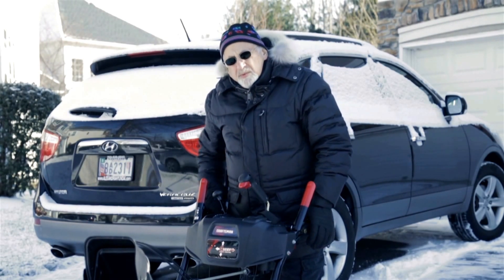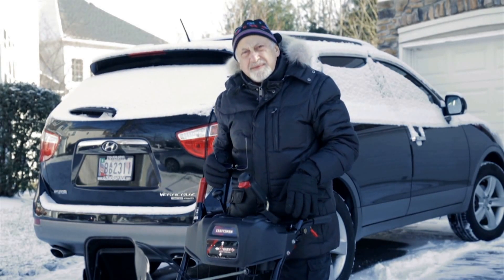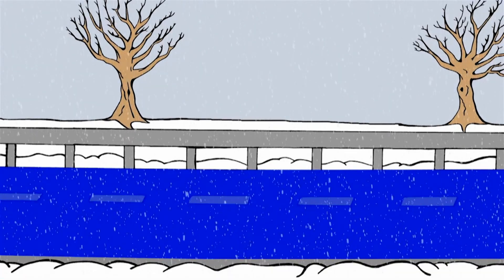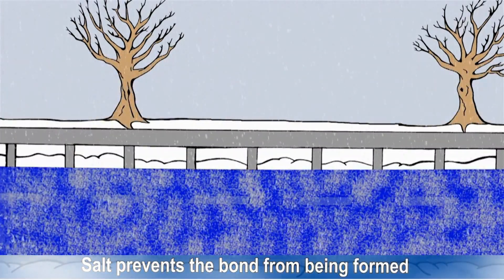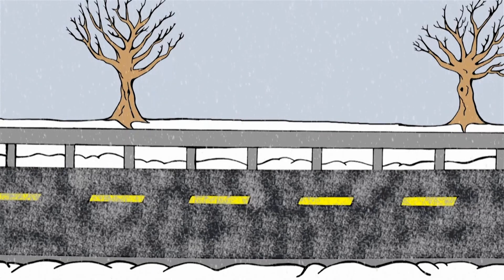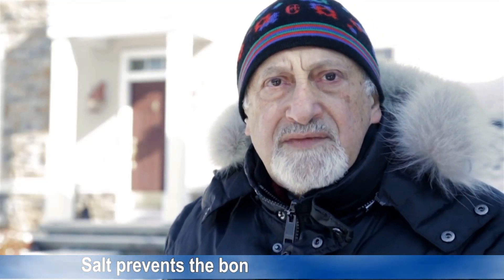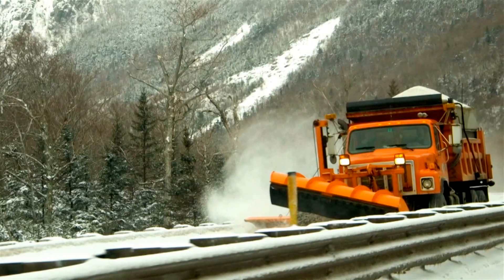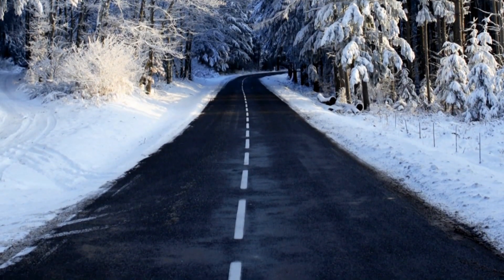How Road Salt Works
The SaltGuru describes how road salt works to increase safety and mobility during winter months.